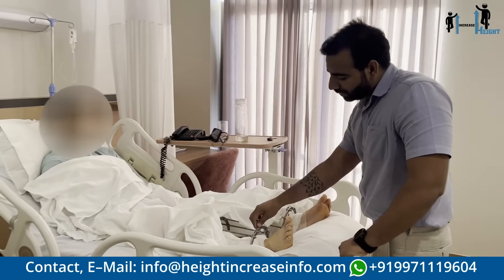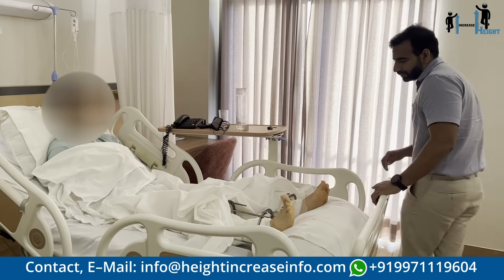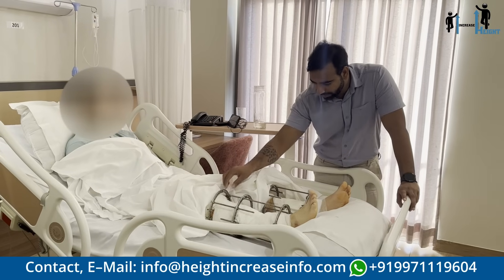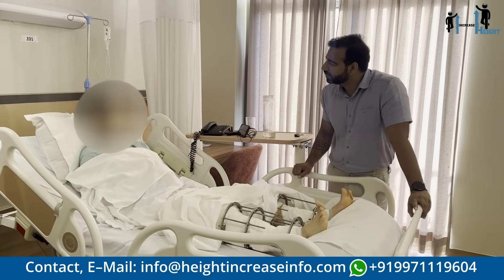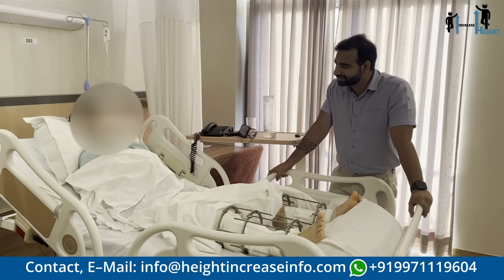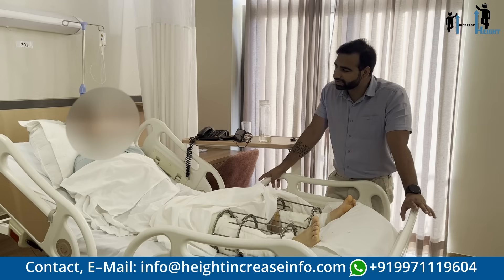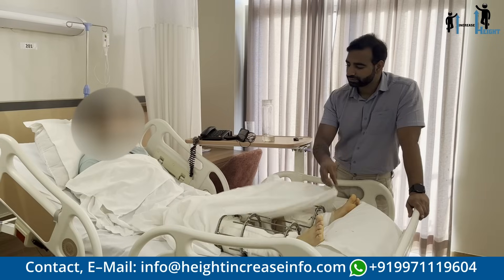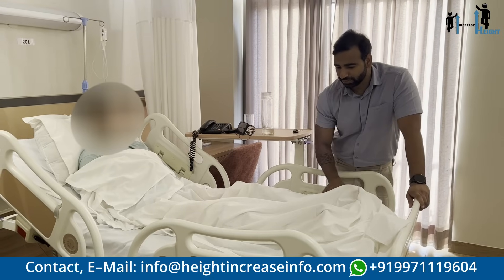Limb lengthening journey begain.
✅ Suffering from Short Height? Have tried various supplements, found no results?
✅ Having Limb Length Deformity/ Discrepancy by birth or by Accident, Trauma?
✅ Tired of wearing Insoles to look taller? Or want to get rid of Short Stature?

We have solution for your desired Height to be increased with Limb Lengthening Surgery!
You can choose various methods for Limb Lengthening Surgery like - External Fixator, Ilizarov Frame, LON (Lengthening Over Nail), LATN (Lengthening and then Nailing), and Internal Method (Precice, Stryde Nail).

📈 3 to 6 Inches Height Gain | 🏥 Trusted Specialists | 🌍 Patients from 25+ Countries | 💬 24x7 Support | ✅ Proven Results

📍 Available in Gurgaon (Delhi NCR), India
🇮🇳 Trusted by international & Indian patients

👨‍⚕️ About Height Increase Info
Height Increase Info is a trusted medical brand founded by Dr. Hirdesh Kumar, dedicated exclusively to height increase and limb lengthening procedures. Our mission is to provide transparent, science-backed information and world-class surgical care to patients seeking cosmetic or medical limb lengthening. With cutting-edge techniques, holistic recovery programs, and international patient support, we are committed to transforming lives — one centimeter at a time.

💡 Why Choose Our Centre:
- Experienced limb lengthening surgeons
- Clean, private recovery spaces
- Full rehabilitation + physiotherapy
- 100% patient confidentiality
- International support for travel & stay

→ Real Results | Cost Details | Recovery Stories